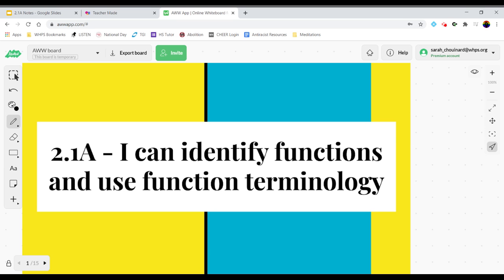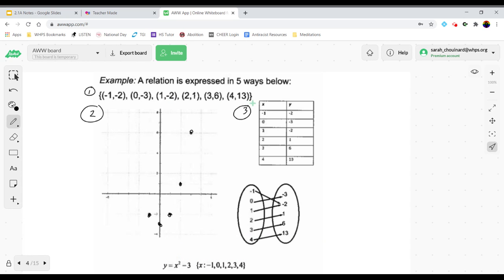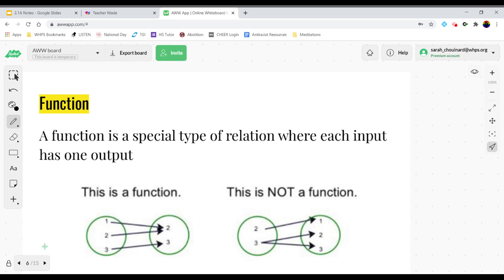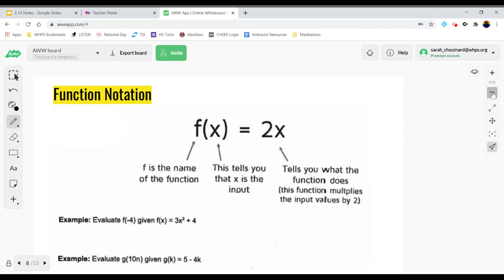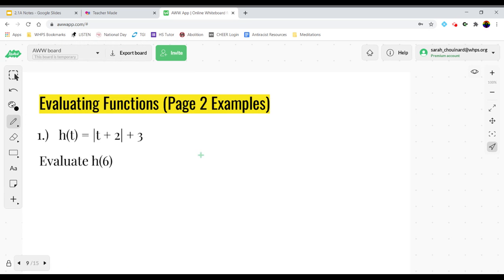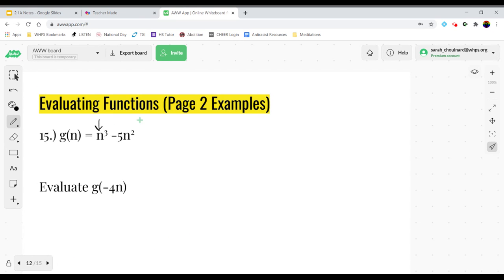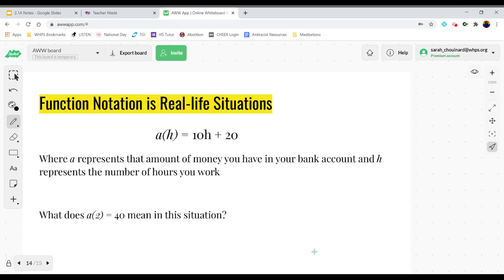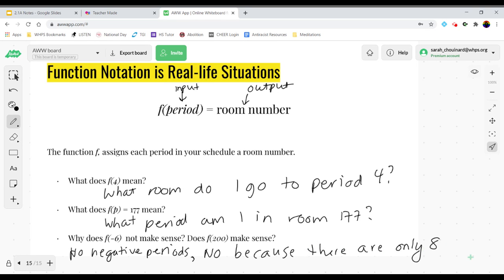2.1A Function Terminology Notes